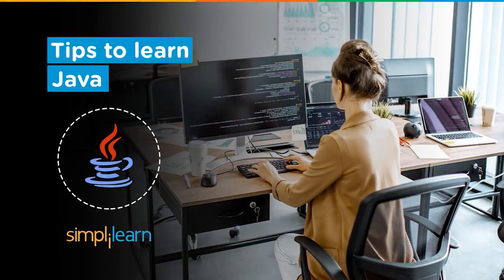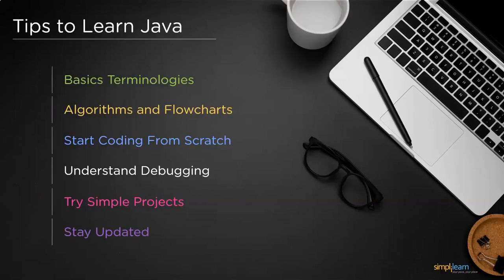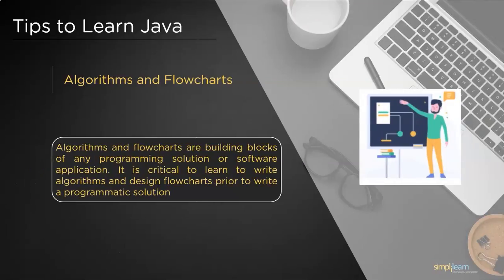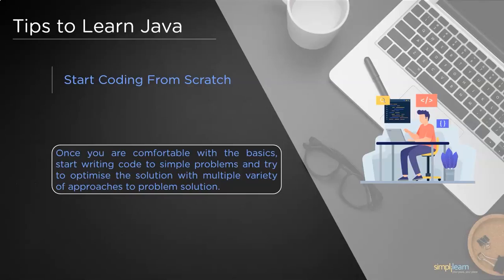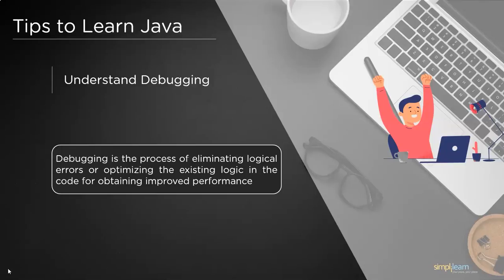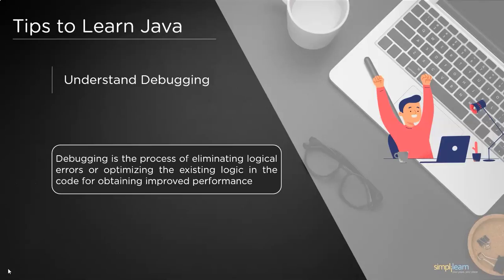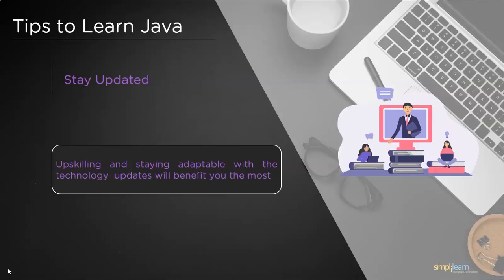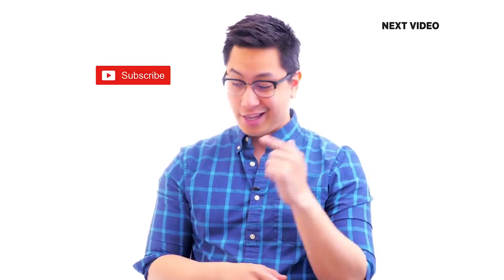Tips to Learn Java | How to Learn Java Programming Language for Beginners | Simplilearn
This video is based on the top tips to learn java faster and in an effective manner. Learning a new programming language would be a hassle unless you have a clear learning path to it. Similarly, Java. Java is one of the highly demanded programming languages in the current IT industry. Also, it is one of the most sophisticated languages. To excel in such a language, you would definitely need a planned learning path.

✅ Skills Covered
- Agile
- Git
- SQL
- Core Java
- Spring
- Spring Boot
- HTML and CSS
- AWS
- Docker
- Jenkins
- JavaScript
- ReactJS
- Cucumber
- Maven JSP
- JDBC
- MongoDB
- JUnit